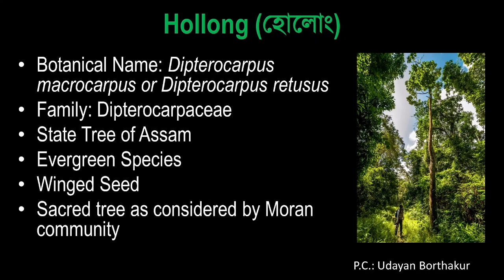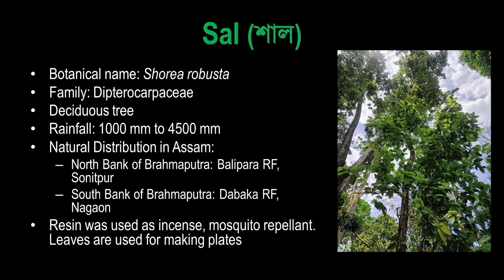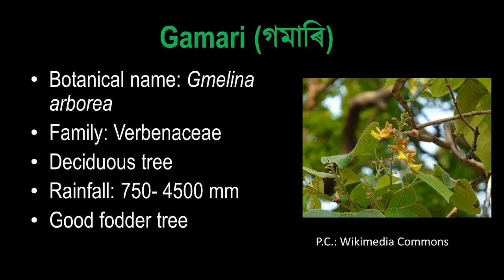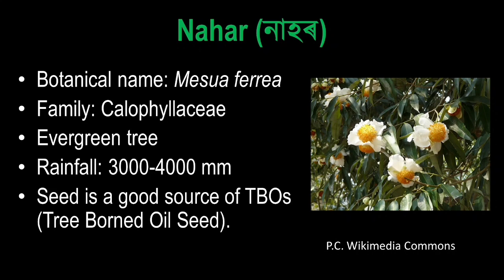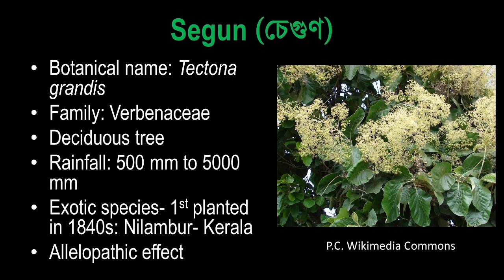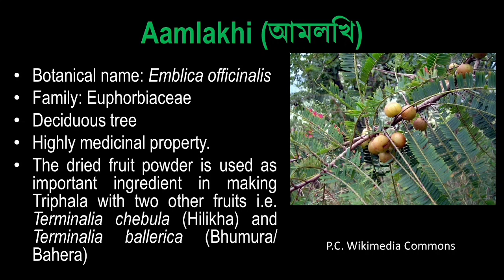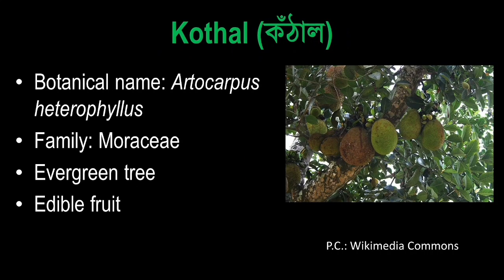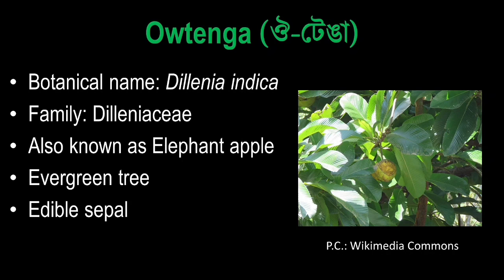TREE SPECIES OF ASSAM- APSC FOREST RANGER- GENERAL KNOWLEDGE- FORESTRY- ENVIRONMENTAL SCIENCE-BOTANY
Useful video for APSC Forest Ranger Examination for the subjects General Knowledge, Forestry, Environmental Science and Botany where briefly few Tree species of Assam were discussed.